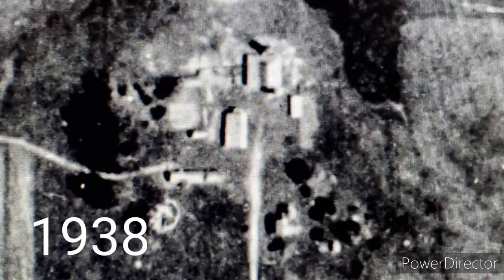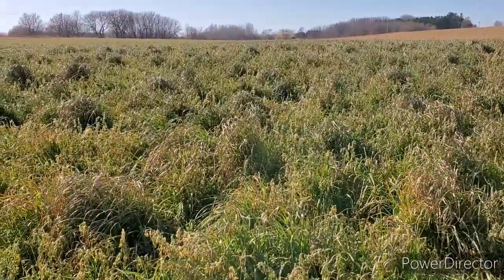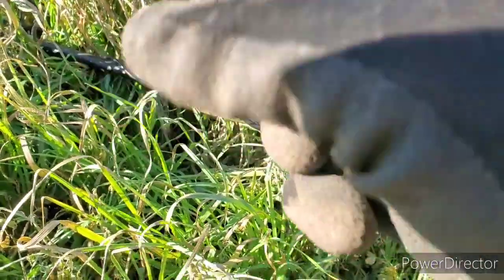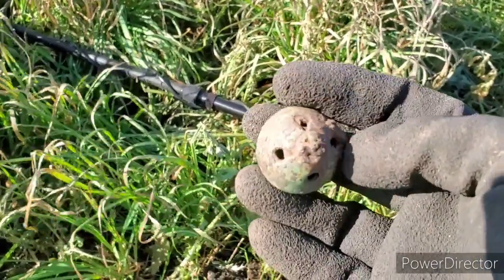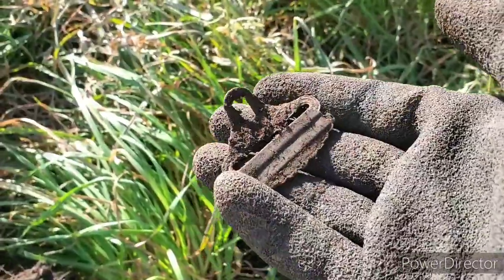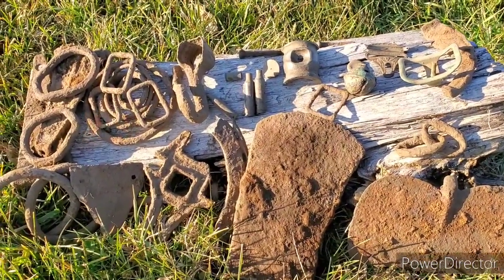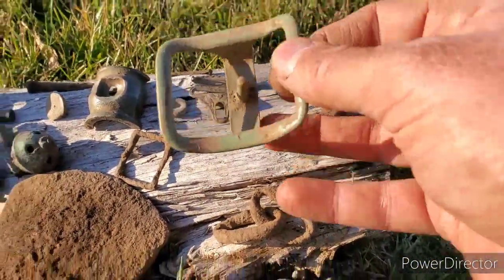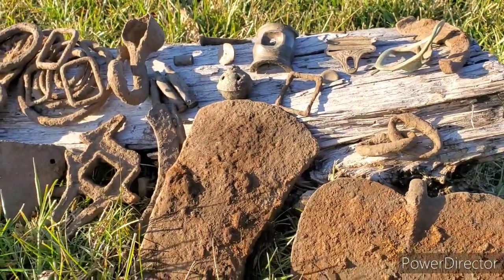Metal Detecting at a Long-Lost Homestead